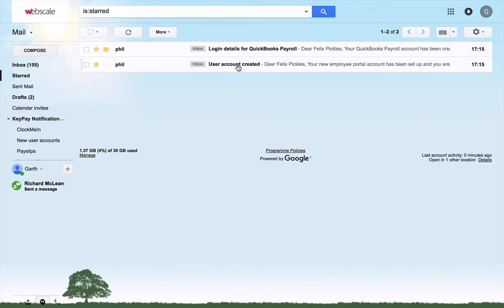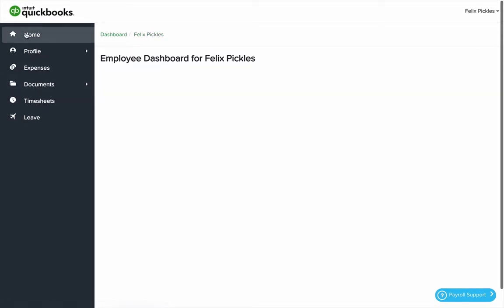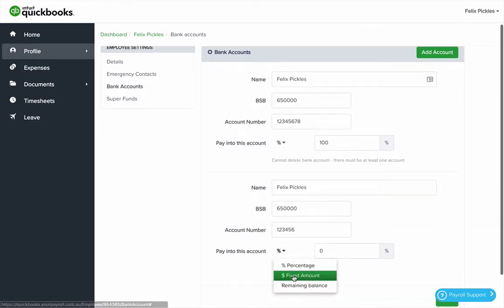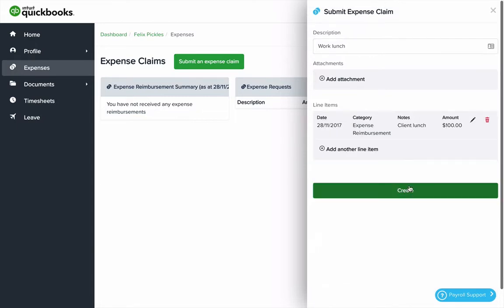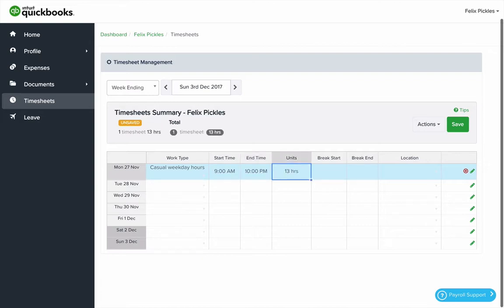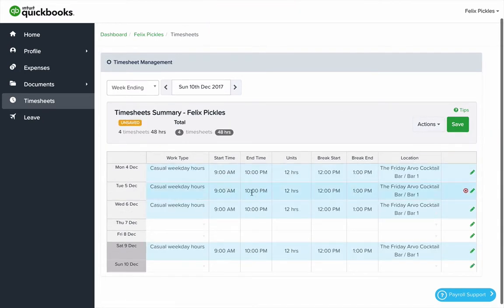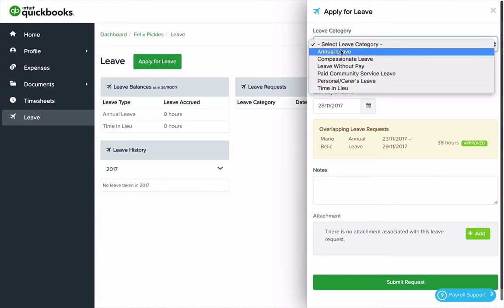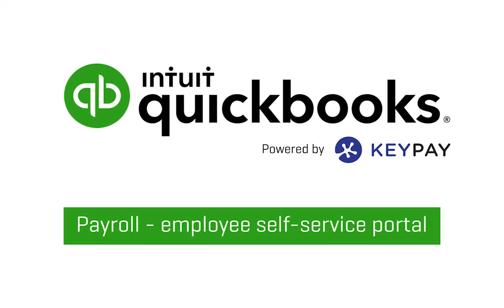QBO Payroll Employee Self Service Portal